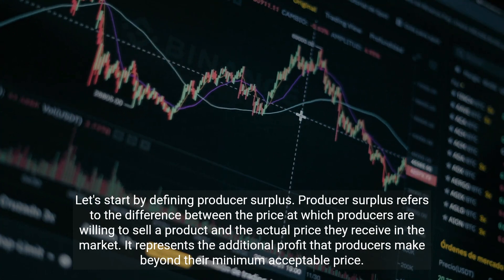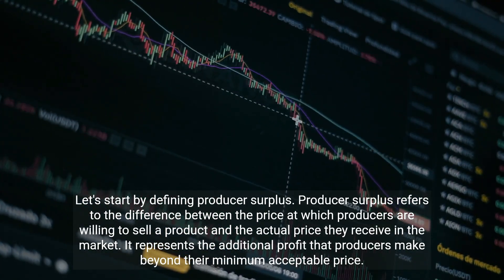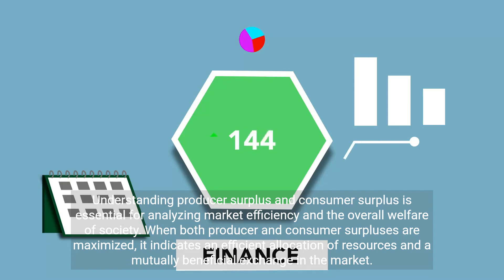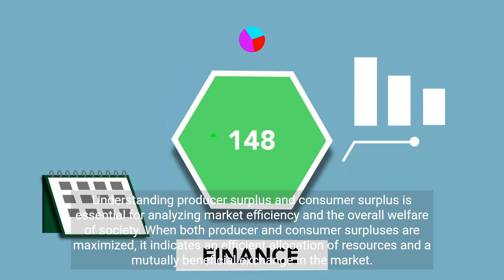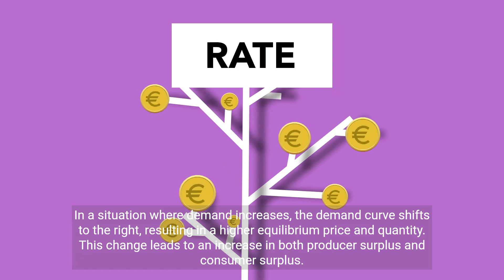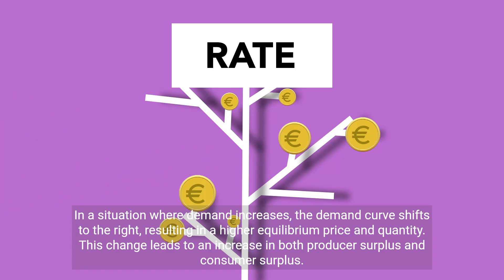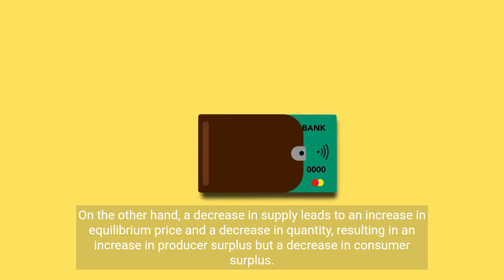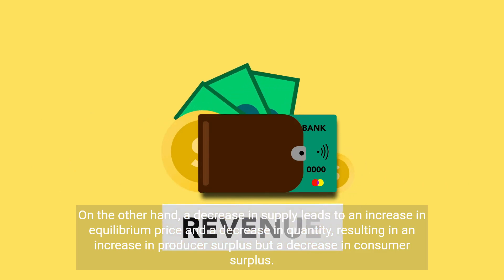Producer surplus and consumer surplus